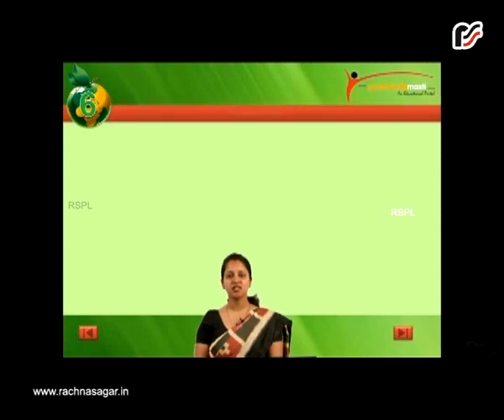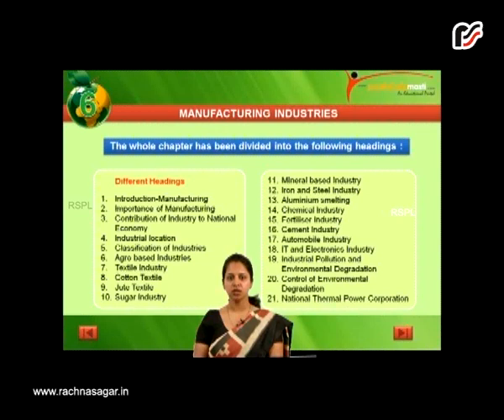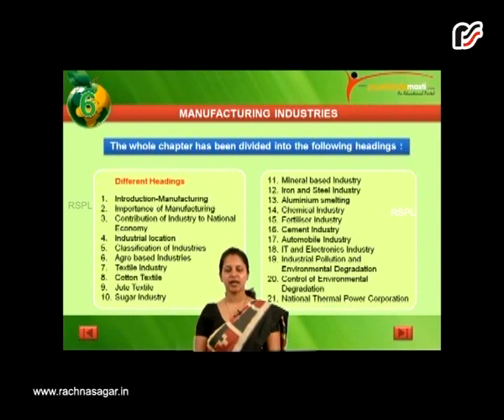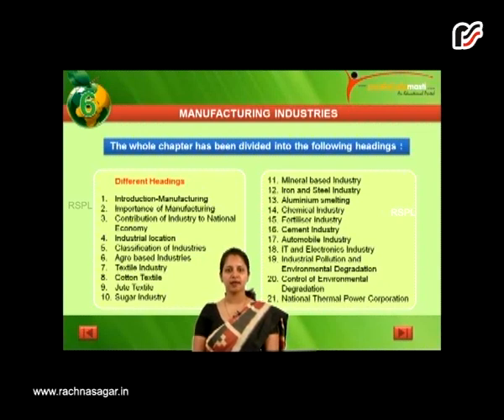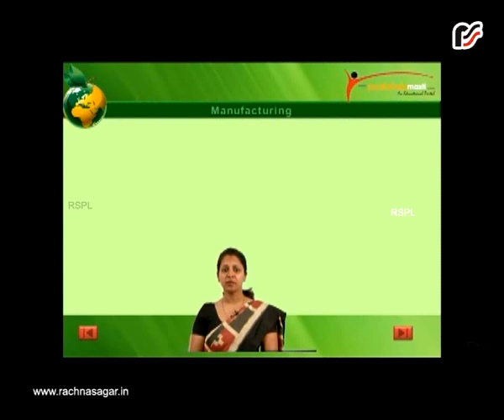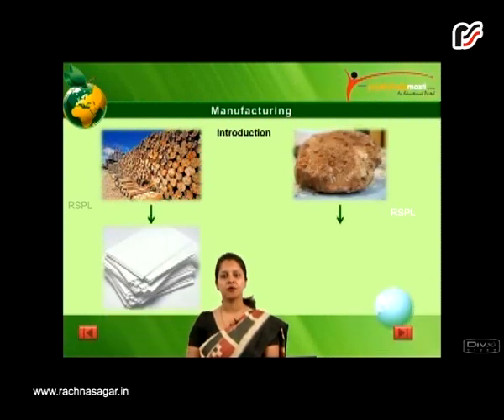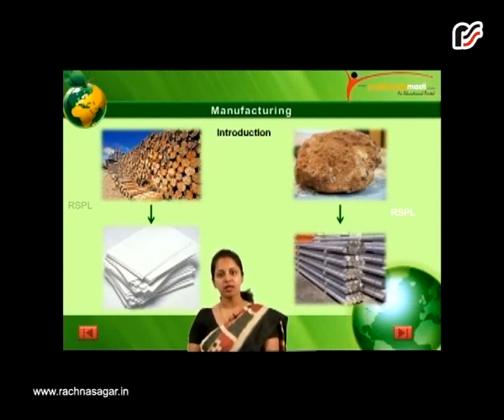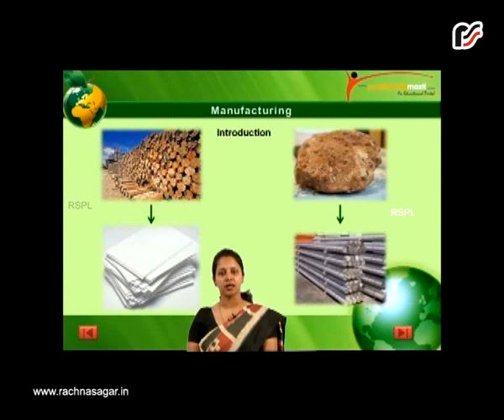Manufacturing Industries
1.Interactive e-Learning download of lessons to reduce time and overload as pupils imbibe content through hearing.
2. Audio  teaching aids to help teachers provide effective teaching content , and aid retention of concepts for longer durations.
3.Educational manipulatives ,charts and games for grasping concepts, by integrating the concrete with the imagined.